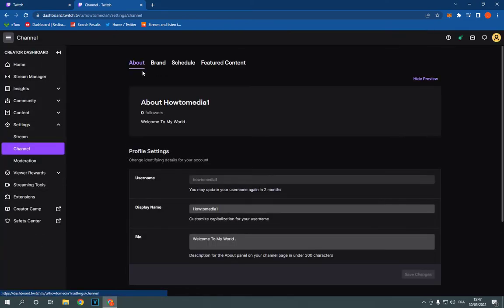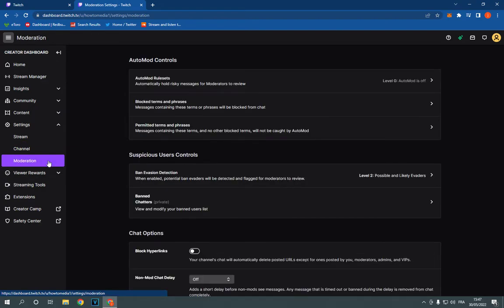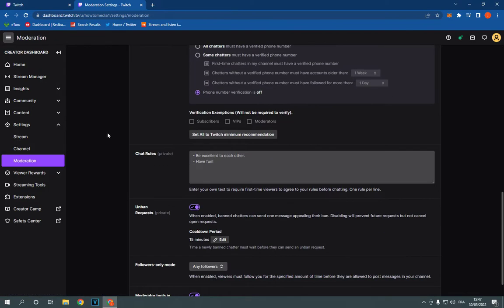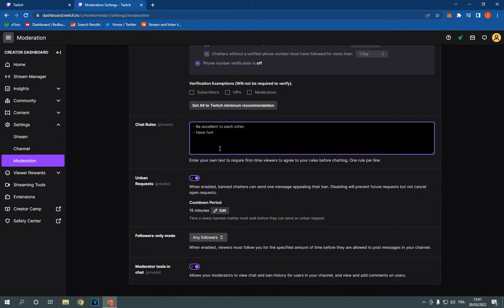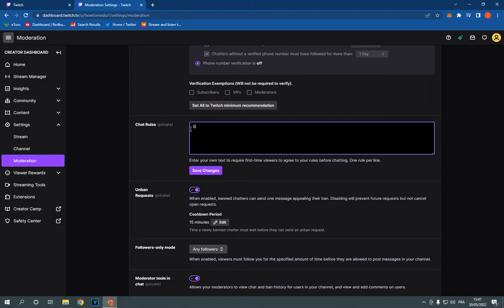How To Add Chat Rules To Your Stream on Your Channel on Twitch PC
in this video we discuss :